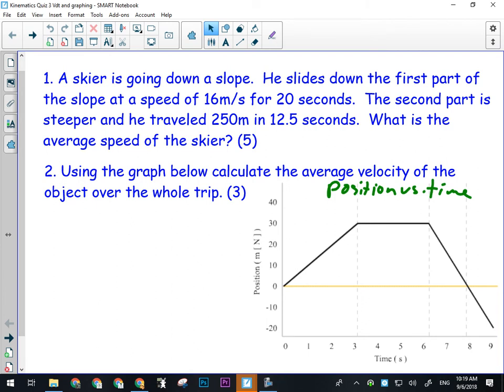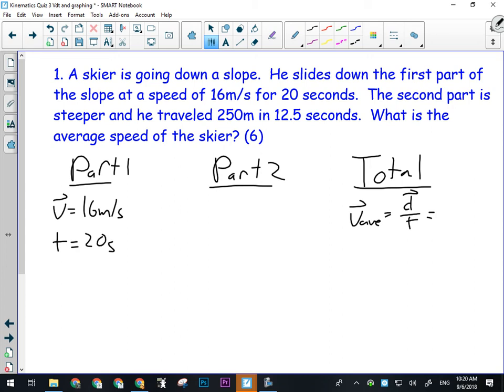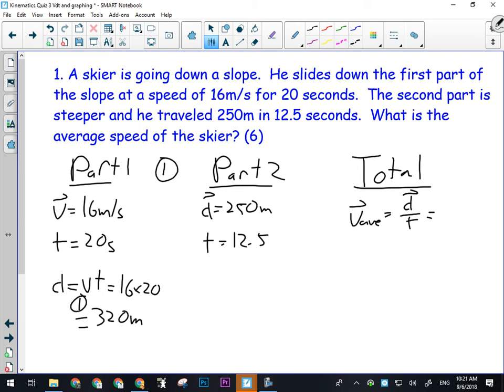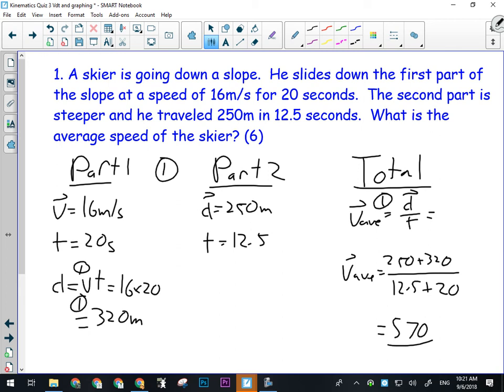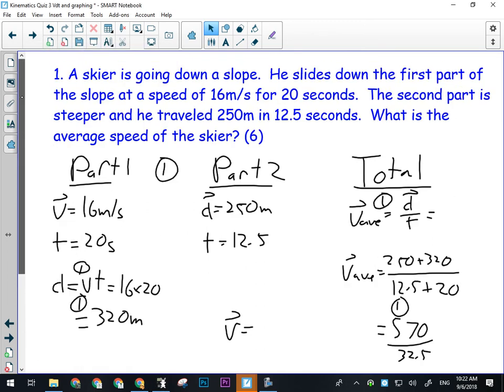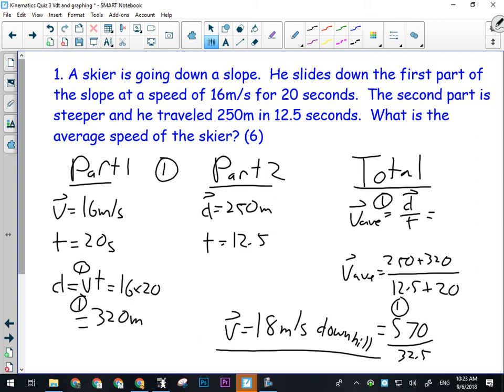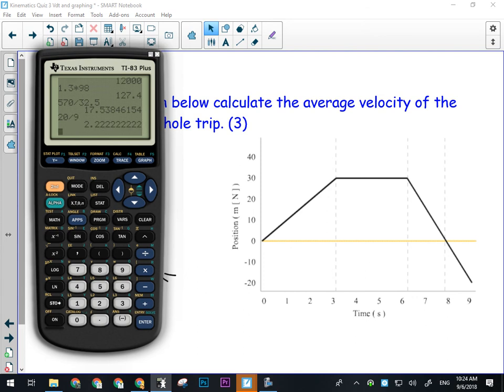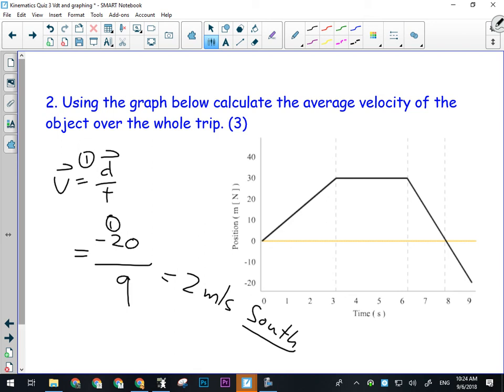Kinematics Quiz #3 v=d/t